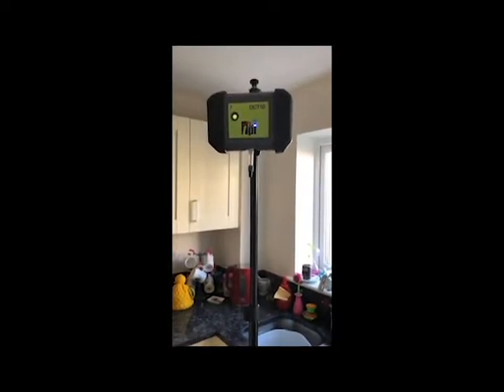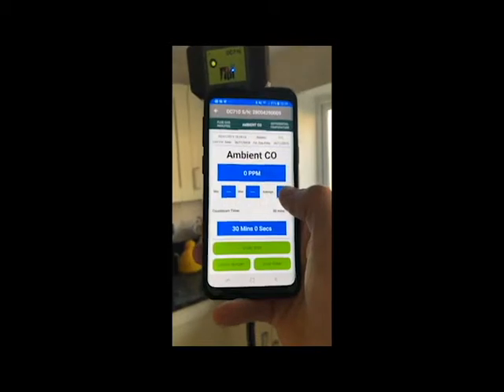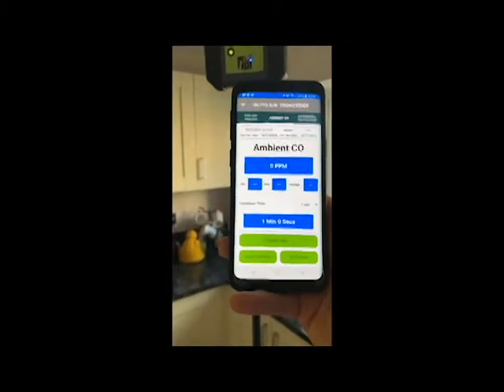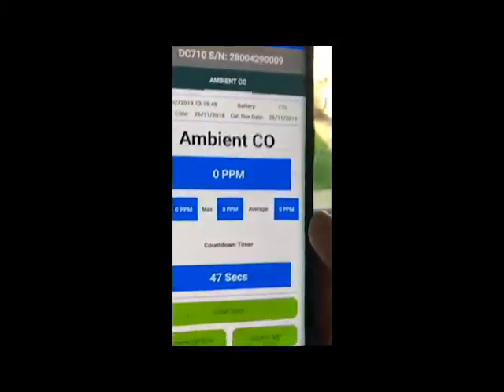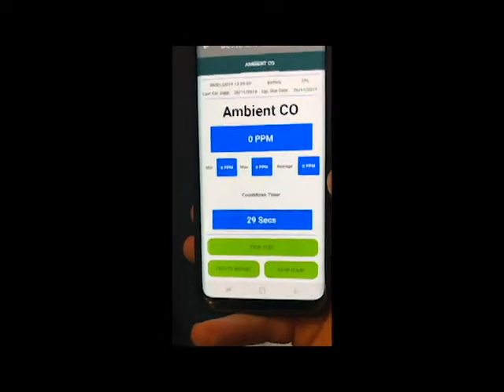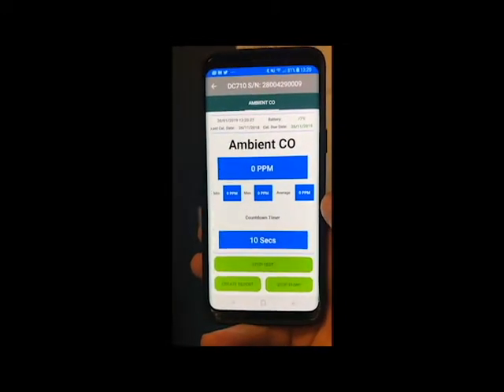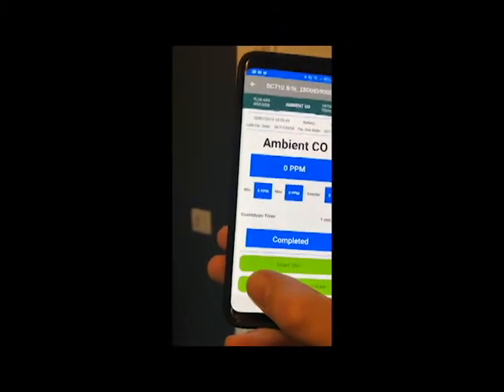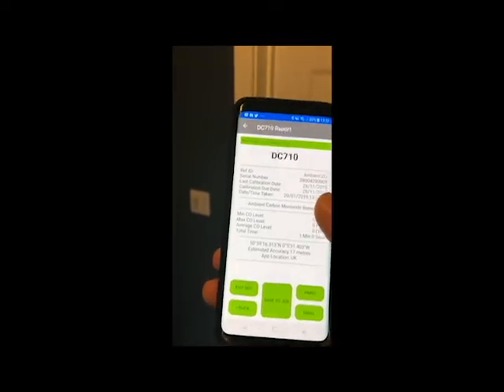TPI DC710 Ambient CO Testing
Test Ambient Carbon Monoxide with the TPI DC710 Smart Flue Gas Analyser. Bluetooth connectivity and free TPI View Smartphone App for iOS and Android allow you to test safely from a distance - even another room! Record Min/Max and save reports to share with your customer - print or email!